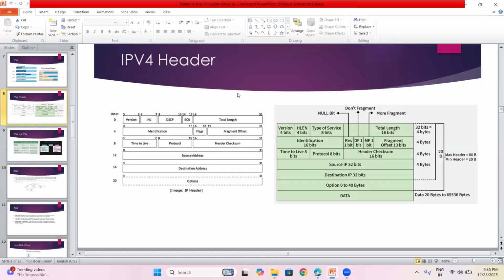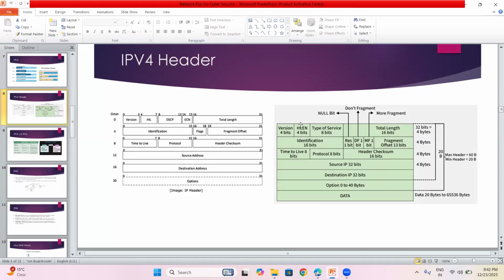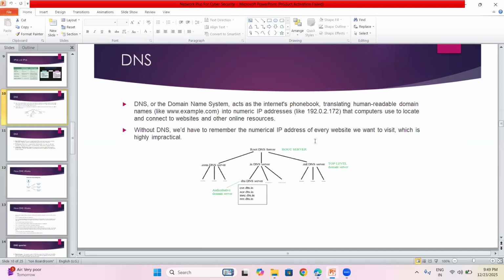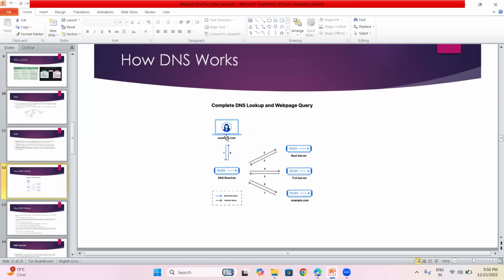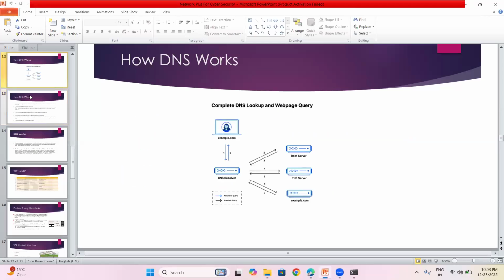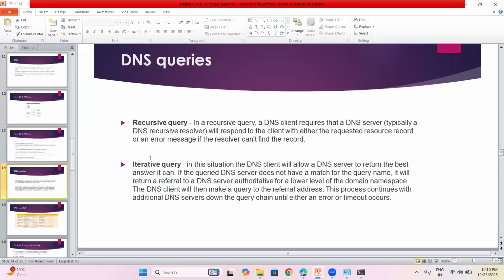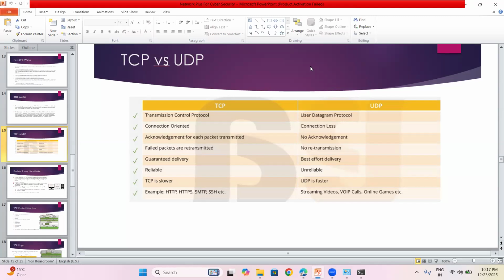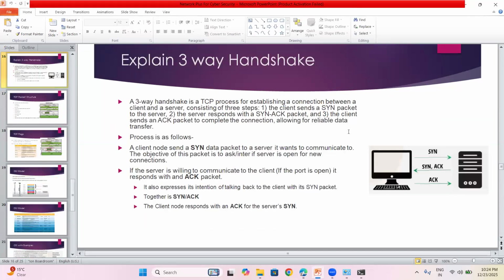Day 5 | NextGen IT Courses – Hands-On Learning & Key Concepts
Welcome to Day 5 of SOC Analyst Training! 🚀

Building on our networking foundation from Day 4, today we dive into Network Security Monitoring (NSM). As a SOC Analyst, your job is to identify malicious activity within network traffic. Today, we bridge the gap between "how networks work" and "how to defend them."

🔹 What you’ll learn in this video: ✔ Introduction to Network Security Monitoring (NSM) ✔ Understanding Hubs, Switches, and TAPs/SPAN Ports ✔ Traffic Analysis Basics: Packet vs. Flow Data ✔ Introduction to Tools: Wireshark & TCPDump ✔ Identifying Common Network Attacks (DDoS, Scanning, Spoofing)

📌 This series is designed for beginners to advanced learners who want to build a strong career as a SOC Analyst and move up from L1 to L3.

✨ About NextGen IT Courses We provide live training, labs, and career guidance in: ✅ Cybersecurity & Ethical Hacking ✅ SOC Analyst (L1–L3) ✅ Network Security ✅ Cloud Security

🌍 Follow Us for Daily Tips & Career Updates: 🔗 Facebook: [Link] 📸 Instagram: [Link] ▶️ YouTube: [Link] 💬 Telegram 💼 LinkedIn: [Link]